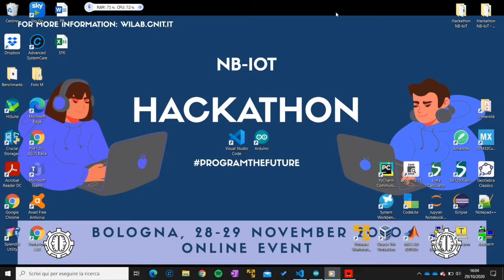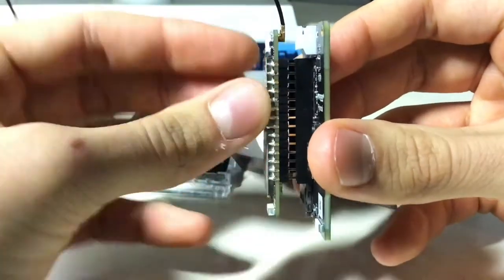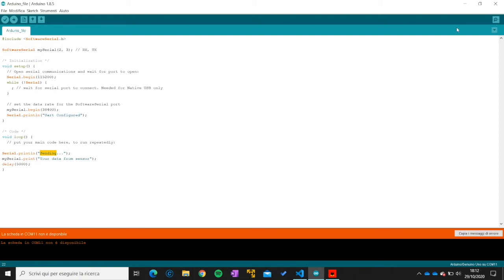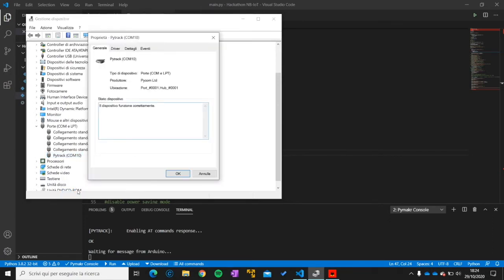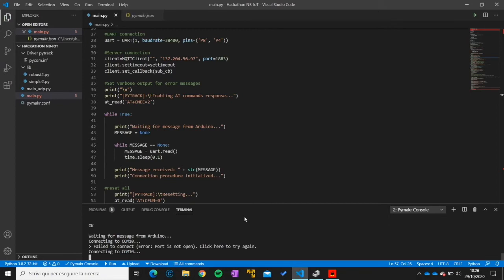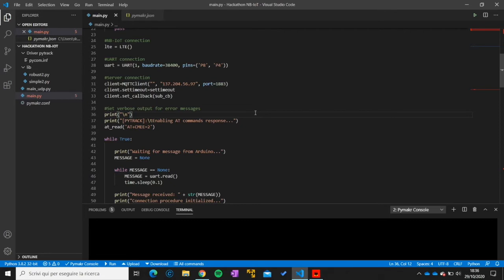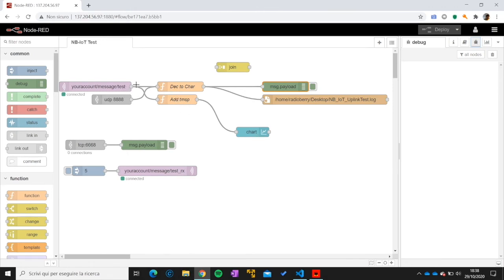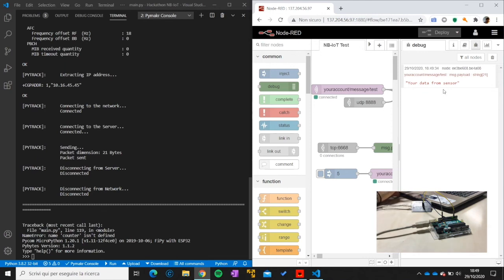Hardware and Software Tutorial for the NB-IoT Hackathon 2020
This is a tutorial video thought for participants of the NB-IoT Hackathon that will be held on November 28th  and 29th. It can be used as a reference for the hardware and software setups that should be done during the two-days marathon.